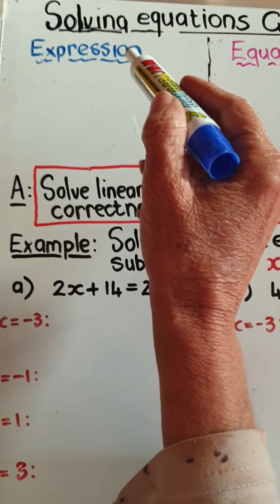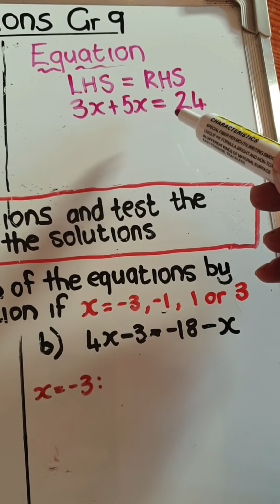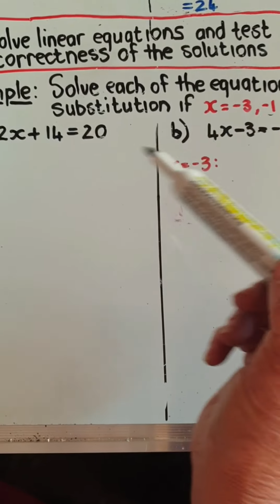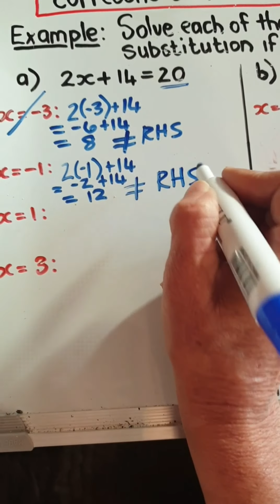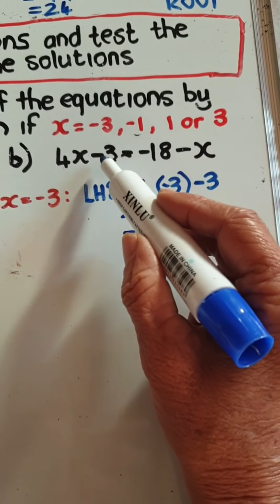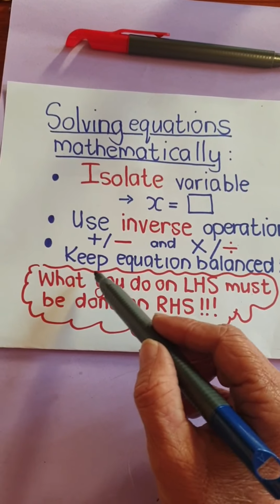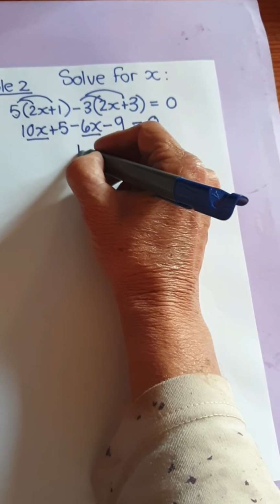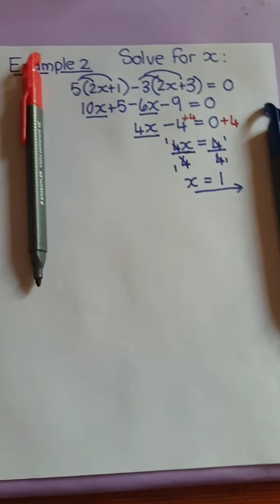GR.9 - Solving equations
Solving equations - Worksheet 1